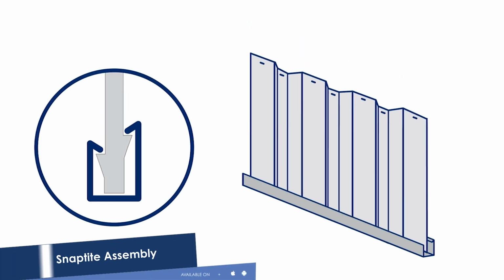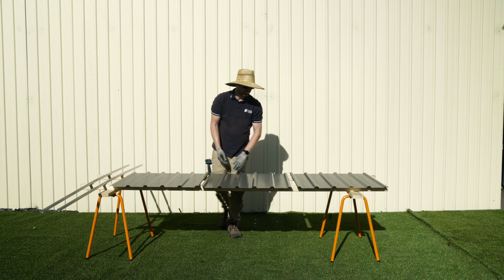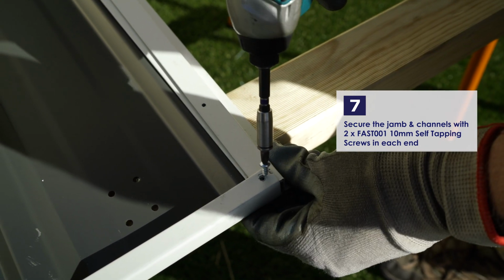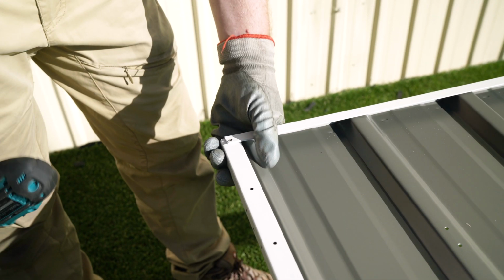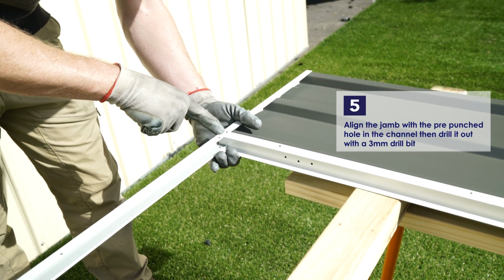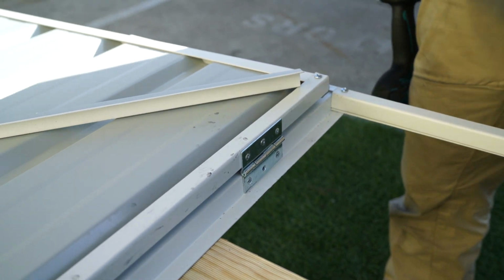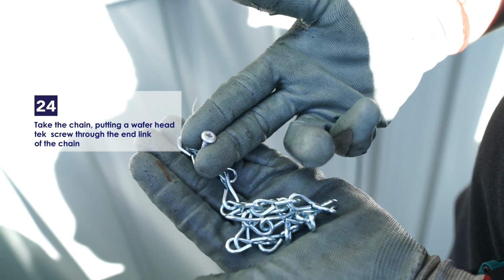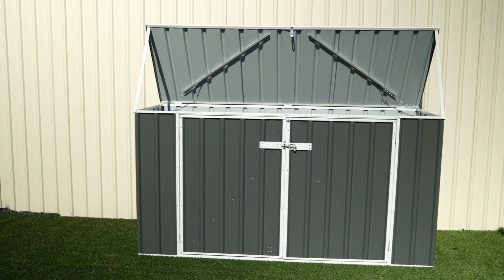Absco Sheds - 23083XK - Bike Shed Assembly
Assembly video for the 23083XK - Bike Shed

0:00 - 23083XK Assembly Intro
0:09 - Rebated Slab
1:11 - Contained Parts
2:12 - Spliced Channels
3:22 - Rear Panel Assembly
6:18 - Side Panel Assembly
7:08 - Lid Panel Assembly
11:08 - Left Door Assembly
17:59 - Right Door Assembly
23:44 - Front Panel Assembly
29:18 - Door Attachment
31:24 - Final Assembly
40:49 - Anchoring